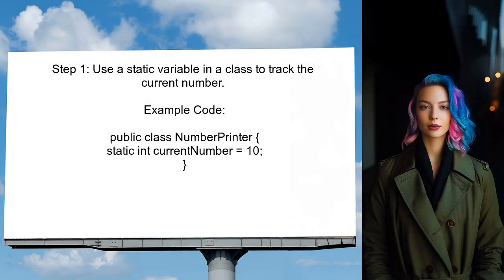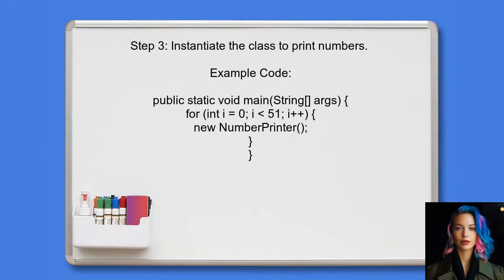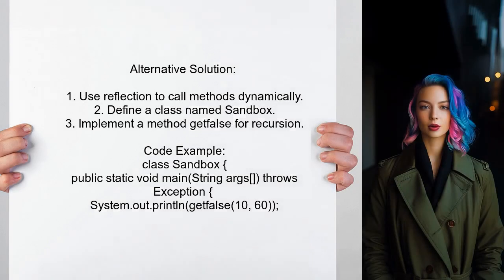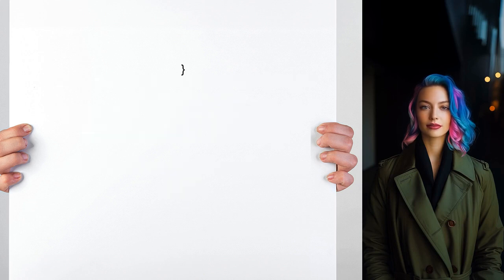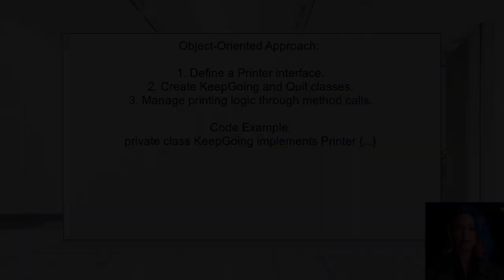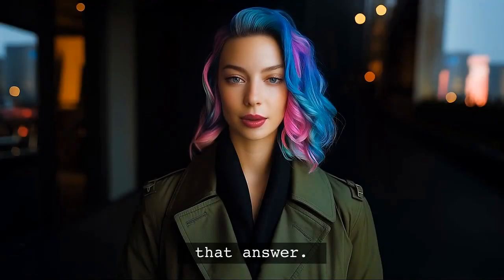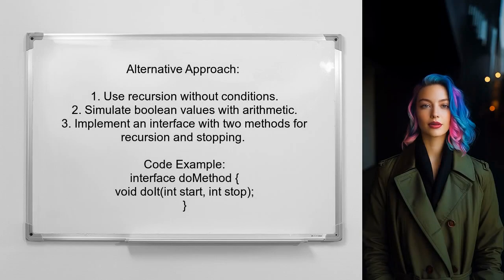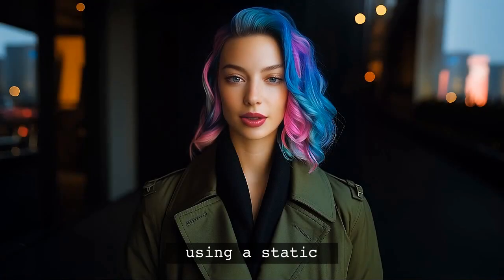Print Numbers in Java Without Loops or Conditions: A Unique Approach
In this video, we explore a fascinating approach to printing numbers in Java without using traditional loops or conditional statements. Discover how to leverage recursion and other creative techniques to achieve this seemingly simple task in an unconventional way. Whether you're a beginner looking to expand your programming skills or an experienced developer seeking innovative solutions, this unique method will inspire you to think outside the box. Join us as we dive into the code and unveil the magic behind this intriguing concept!

Today's Topic: Print Numbers in Java Without Loops or Conditions: A Unique Approach

Related to